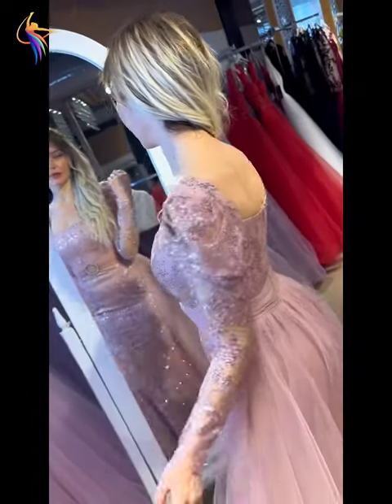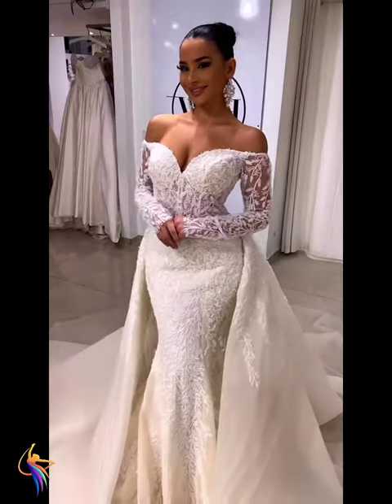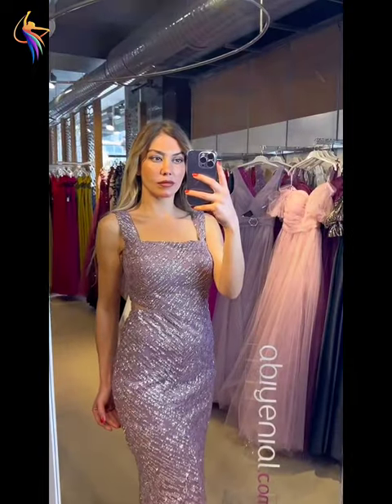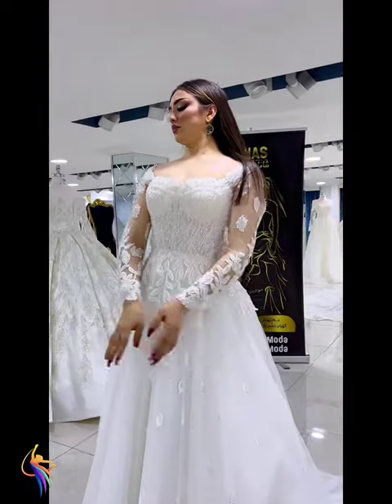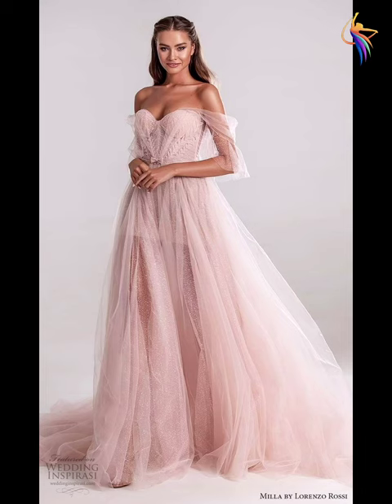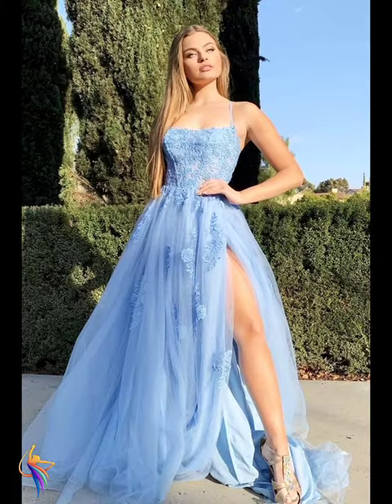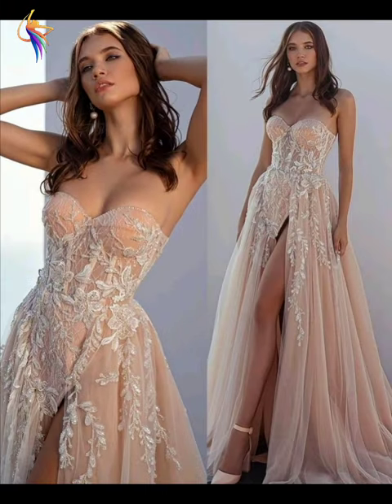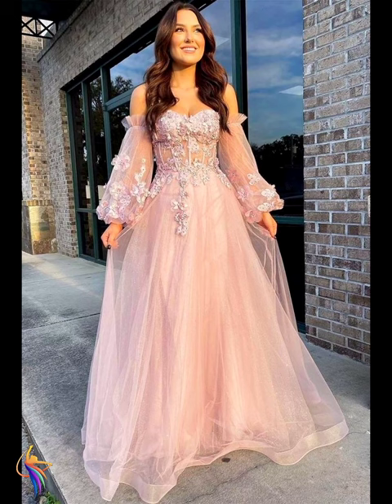Full Embroidery Long Mother of The bride dresses Newest Fashion 2023 | Wedding Dresses Design